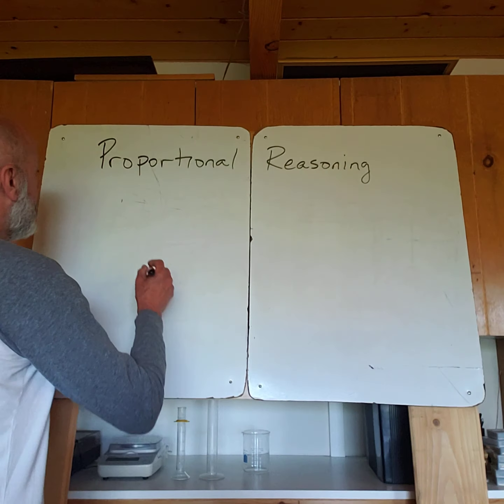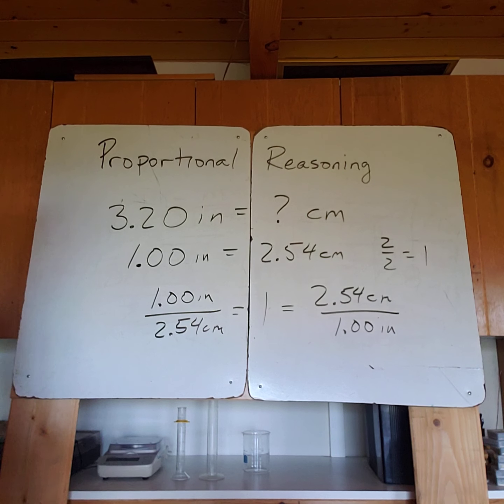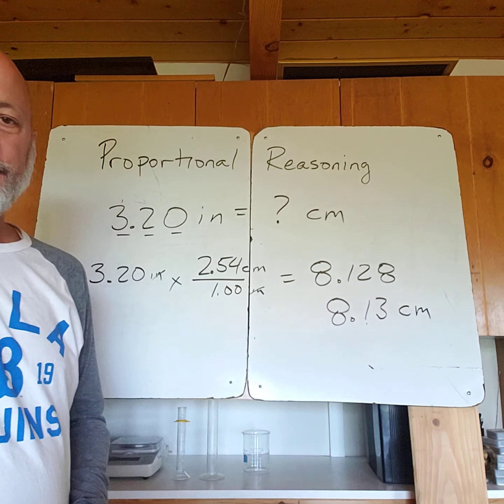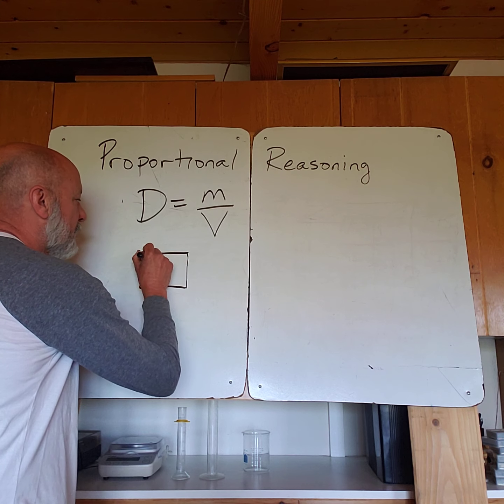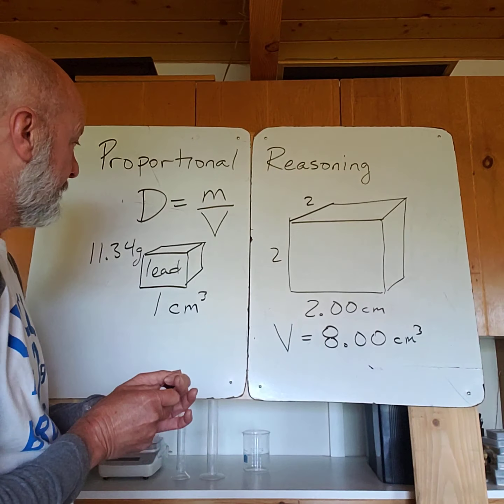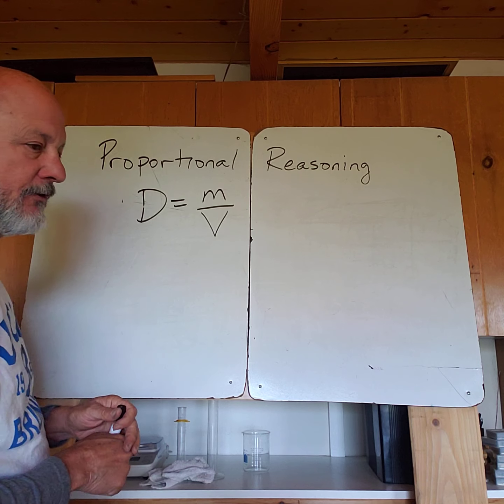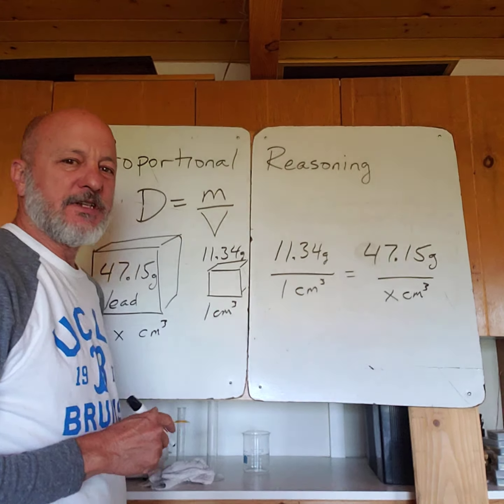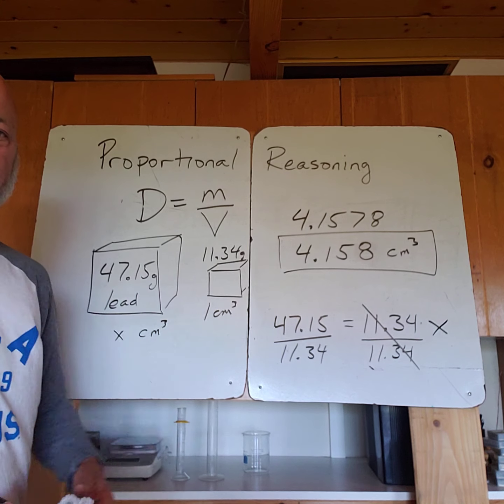Using Proportional Reasoning in Chemistry